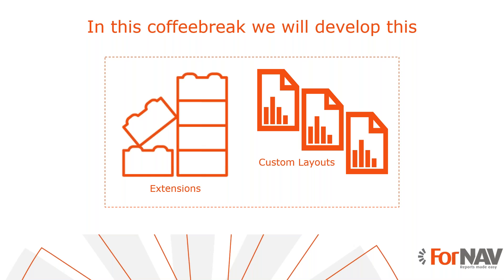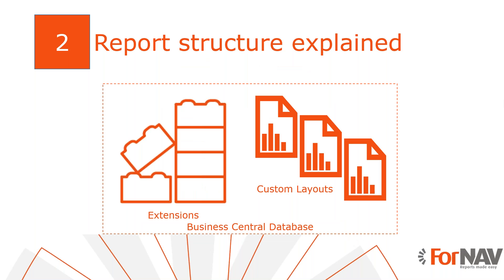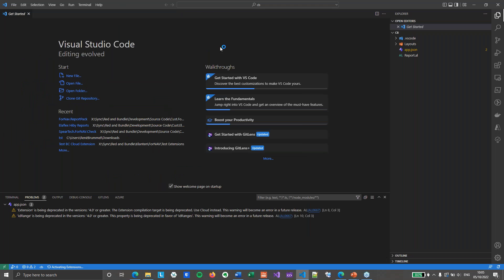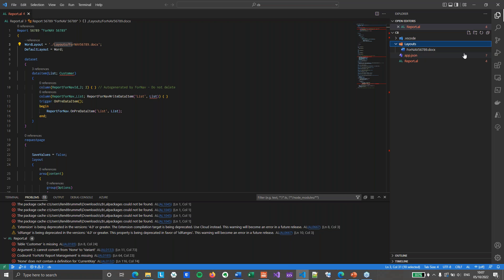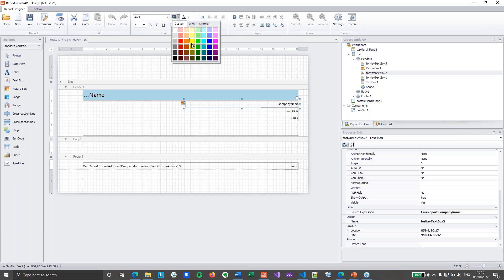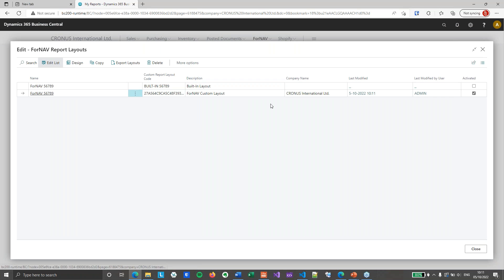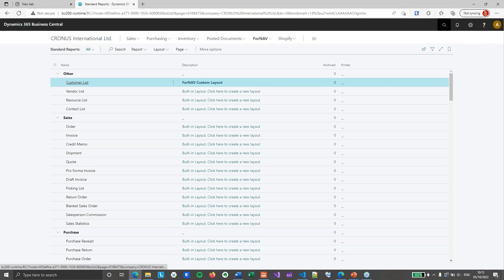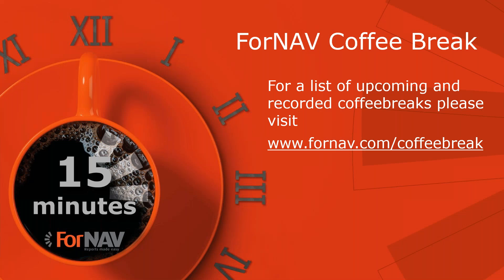Structure of ForNAV reports, what can you modify and where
Enjoy a cup of coffee, and watch this short video to learn how to work with the structure of ForNAV reports, what can you modify and where